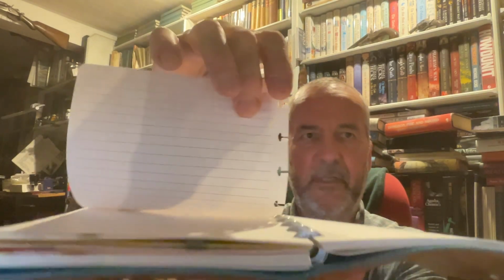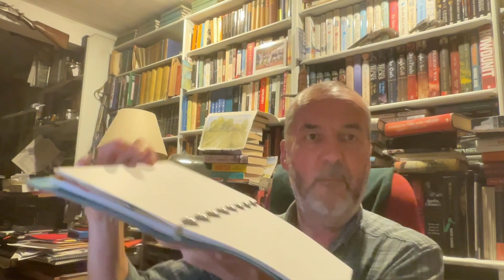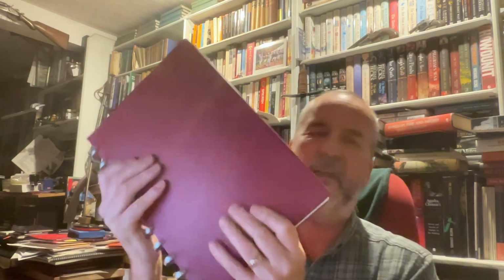Notebooks - and How I Used Them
If you are interested in my new website, for news, details on my books, joining my newsletter distribution, or just information on the book series, please